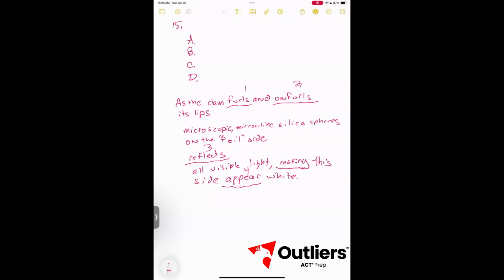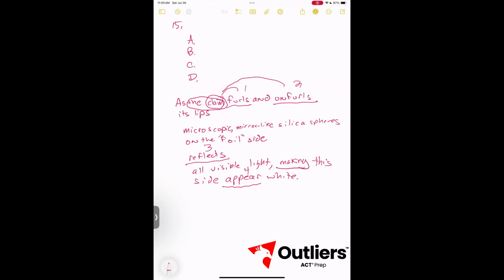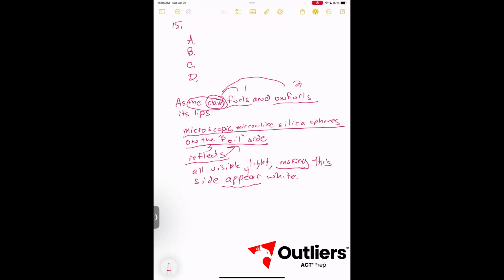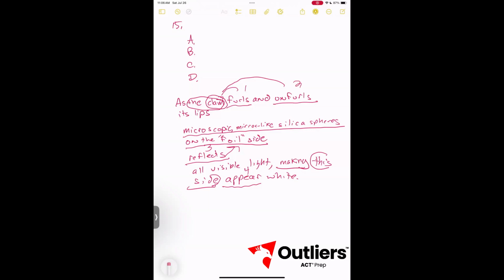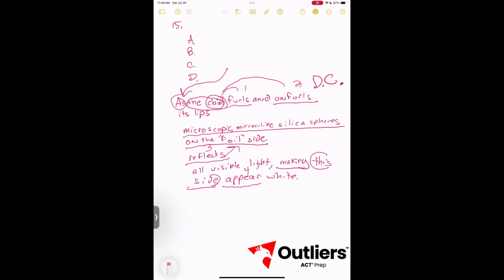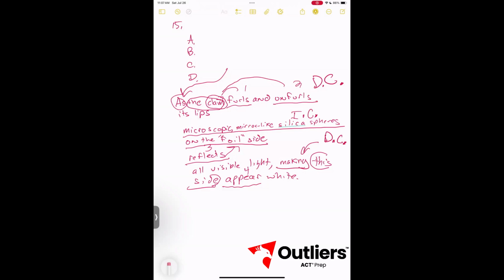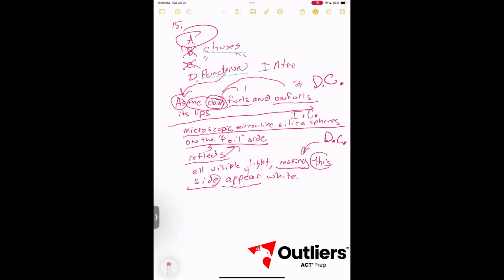English EM 2025 24A:15 - Outliers ACT Prep